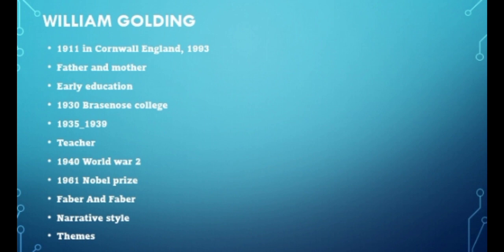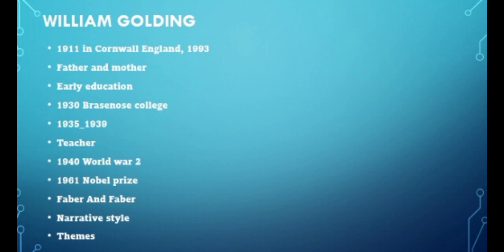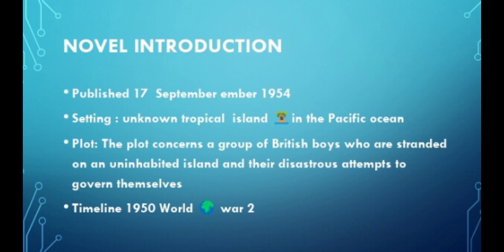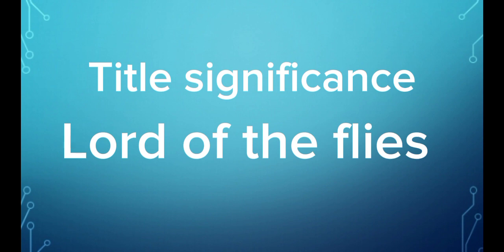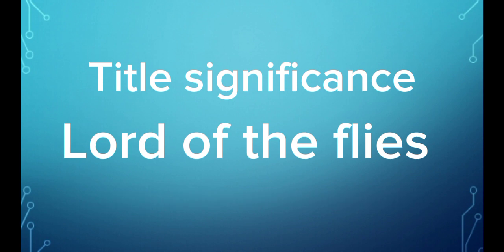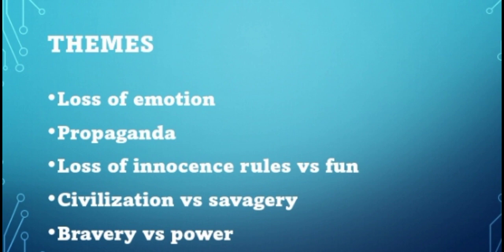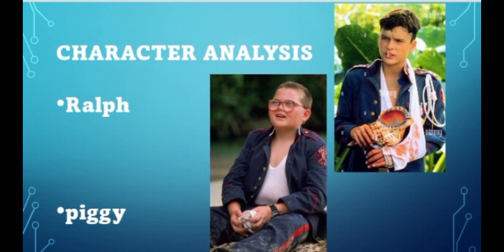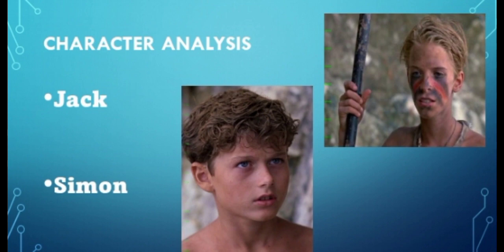Lord of the flies by William Golding_author biography_novel introduction_themes_character analysis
in this video we will doing the Lord of the flies by William Golding_author biography_novel introduction_themes_character analysis.

If you have any questions so comment in a comment section.

                      *Thanks*